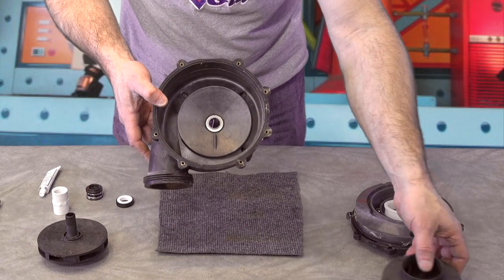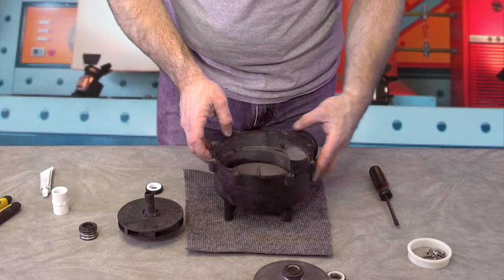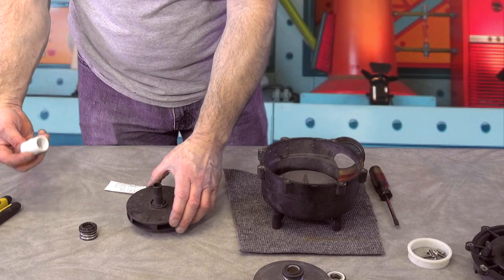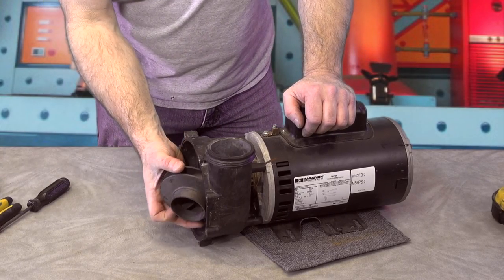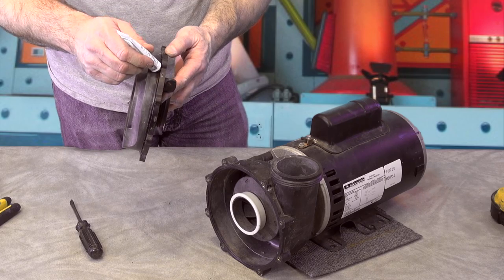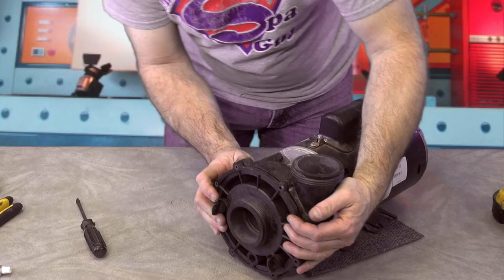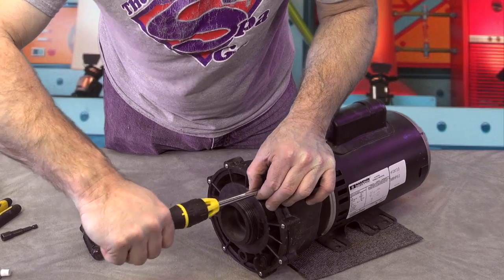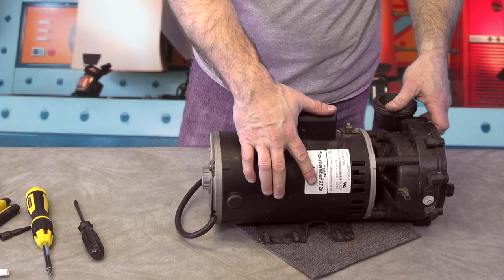Aqua-Flo 200 seal and Impeller How To Hot Tub Pump How To Spa Guy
This video is about The Spa Guy showing You How To Replace a 200 style seal on an Aqua-Flo Pump and put the wet end back together... For all of Your Hot Tub Parts needs go